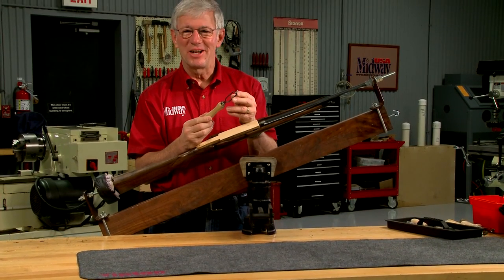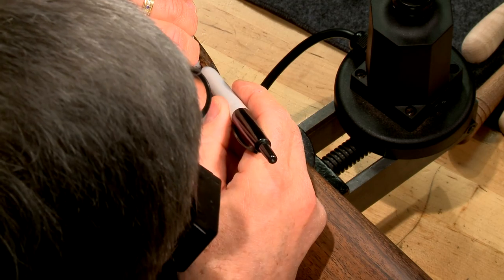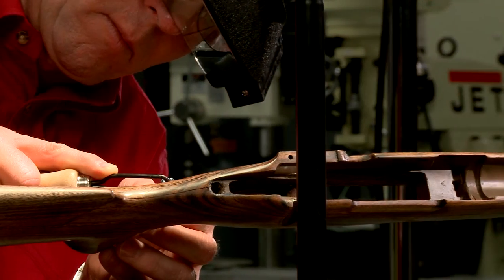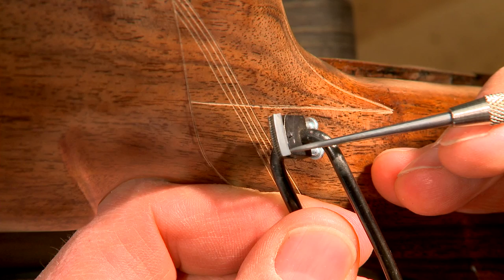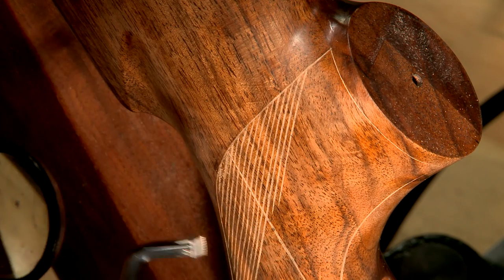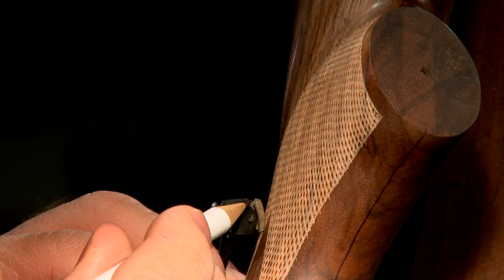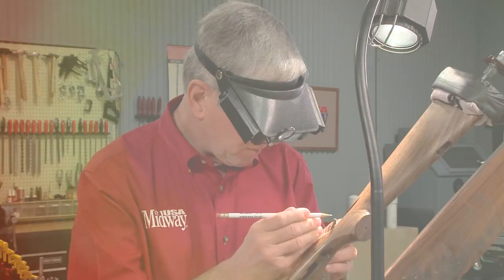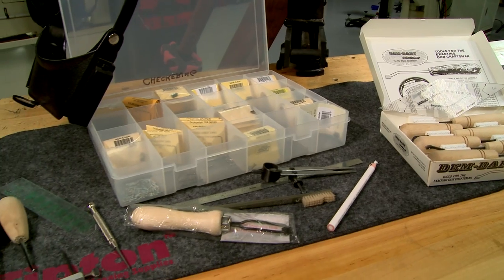Hand Checkering Tools - What They Are and How To Use Them | MidwayUSA Gunsmithing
Hand checkering is a simple process requiring just a few simple tools. Watch along as Larry Potterfield, Founder and CEO of MidwayUSA, describes the tools and their proper use.